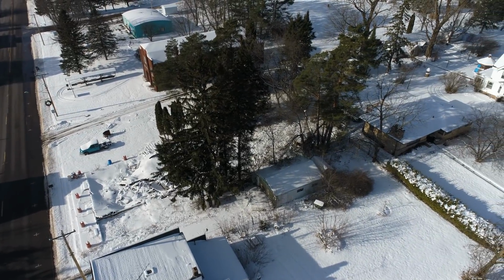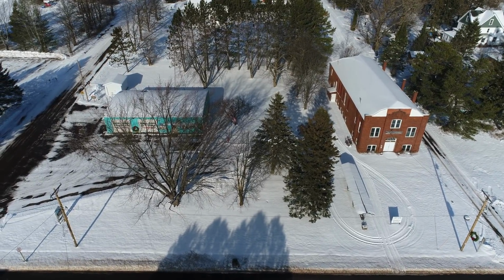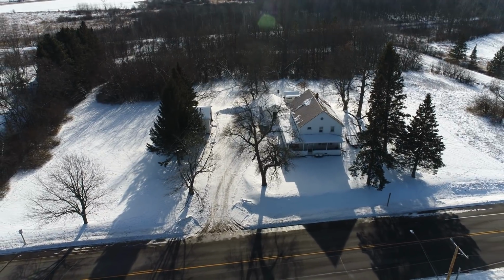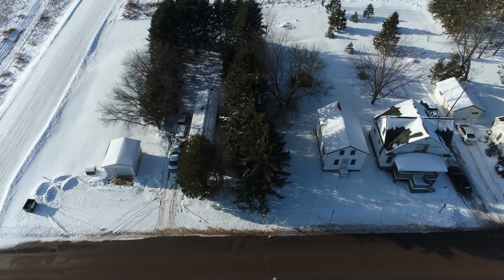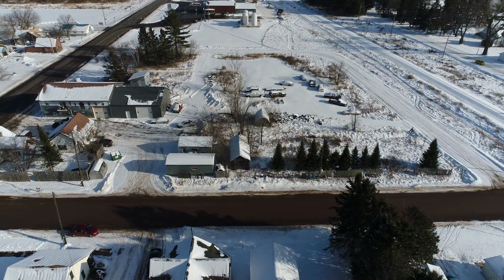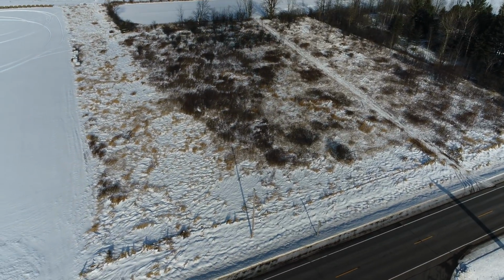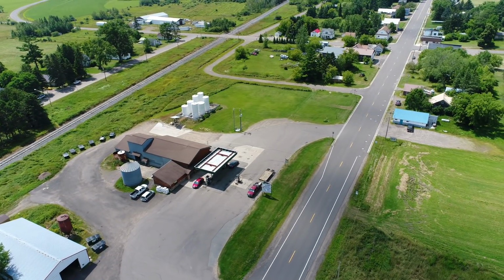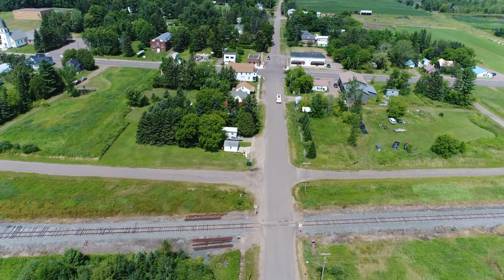01 06 18 Catawba WI History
01-06-18 A Huge thank you to Mark from Catawba WI. Mark grew up in Catawba, so he was able to use his memories growing up, along with research he did to provide the information on the buildings we see in this video. I actually flew in Catawba on 12-19-17 and sent Mark the video. He did a write up of what he saw and sent pictures identifying the buildings on the video. Not an easy task. If you are in the area around Christmas time, drive by his house and enjoy his Christmas light display. He made a lot of the displays himself. Check out Santa's sled pulled by the John Deer's. He also made the trains you will see, and the Ferris wheel, not to mention the trees in the back. You can see this years display on You Tube at (Catawbas Christmas Lights). Take a minute to watch and encourage Catawba's Famous You Tubers by searching for (Catawba's Famous YouTubers). They will get a kick out of it. Conditions at the time of flight were: Temperature 29 degrees F. Wind Speed: 17 mph. with wind gusts. Flying at 150 Feet. Wind speed was at the limit I will fly at.